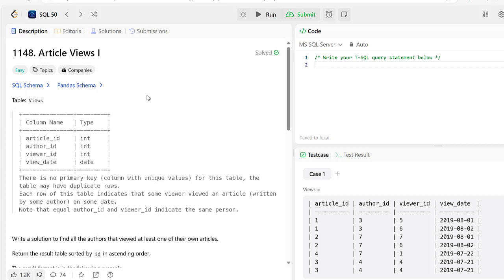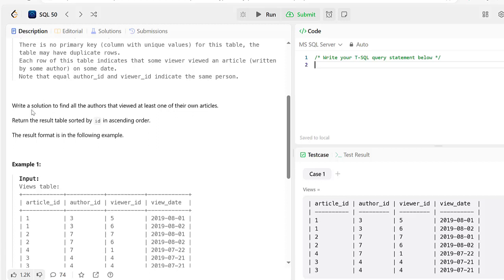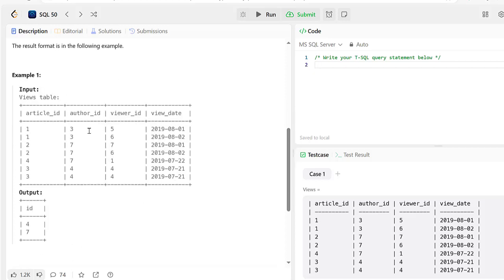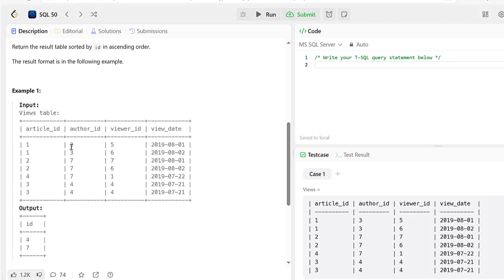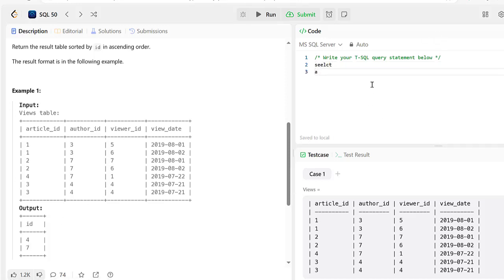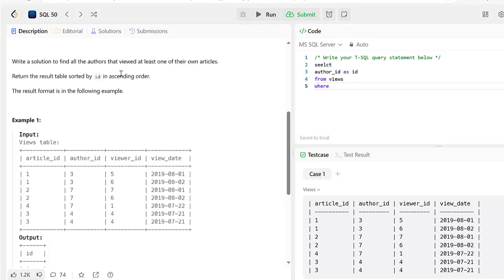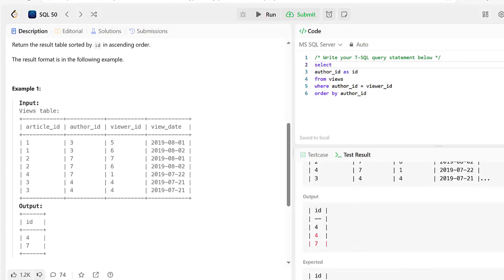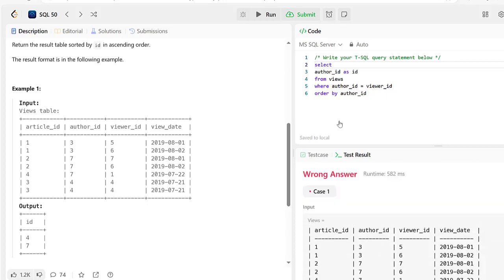SQL Leetcode SQL 50 #4: Article Views I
SQL Leetcode SQL 50 #4: Article Views I. This is the fourth question in SQL 50 from LeetCode. We will be solving all the questions from LeetCode SQL 50 one by one. These questions range from easy to hard.